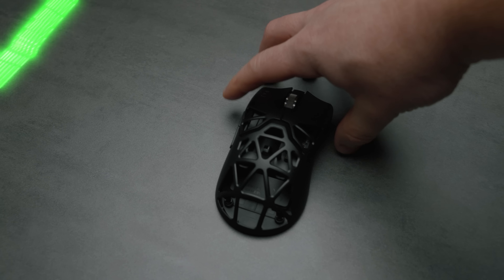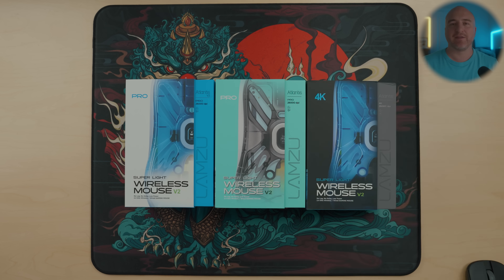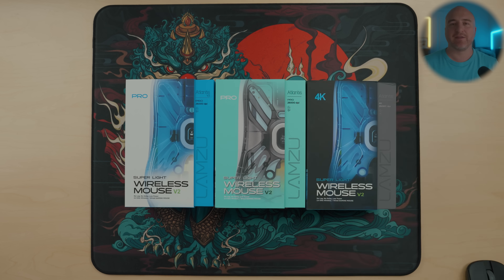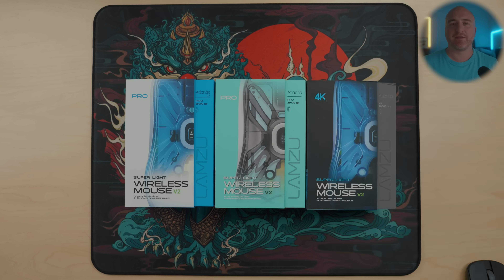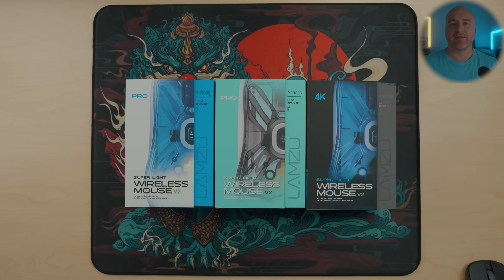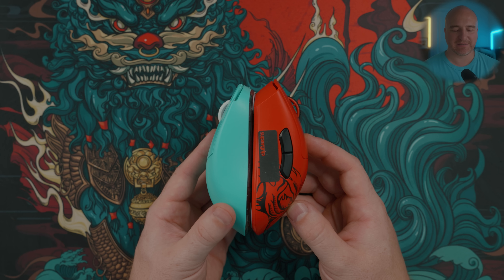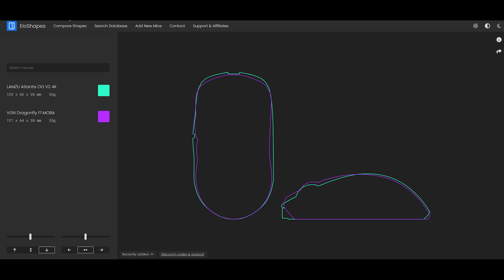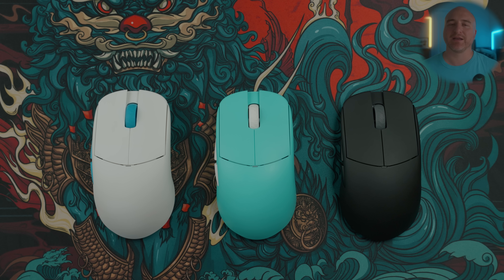Tenz New Mouse is Certified Aimbot (Lamzu Atlantis OG V2 4K)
00:00 Intro
01:30 Different versions
01:59 Lamzu Atlantis OG V2 4K (Charcoal)
02:25 Lamzu Atlantis OG V2 Pro (Polar White & Elegant Blue)
03:22 Weight
04:00 Lamzu Atlantis Mini 4k weight
04:38 Included in the box
05:22 Build quality
06:45 Coating
07:07 Click sound test
07:54 Balance
08:04 Software
08:46 How to pair the 4k dongle
09:57 Stock skates
10:10 Full skates
10:41 Dot skates
11:20 Glass skates
11:58 Sapphire skates
12:35 Weight differences of skates
13:15 Shape
14:02 vs Logitech GPro X Superlight
15:27 Logitech GPro X Superlight shape comparison
15:49 vs Lamzu Atlantis Mini Pro
17:24 Lamzu Atlantis Mini Pro shape comparison
17:47 vs Razer DAV3 Pro
18:59 vs VGN Dragonfly F1 MOBA
19:59 VGN Dragonfly F1 MOBA shape comparison
20:22 vs Pulsar X2
21:06 Pulsar X2 shape comparison
21:28 vs Endgame Gear XM2we
22:27 Endgame Gear XM2we shape comparison
22:50 Final thoughts